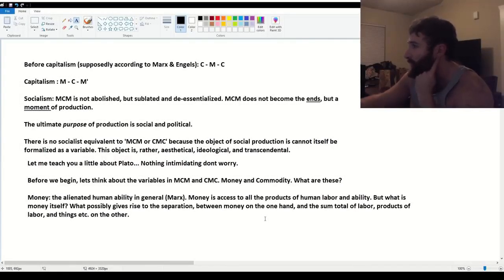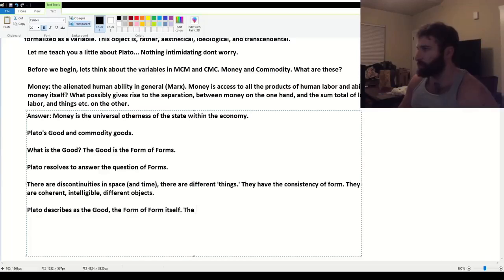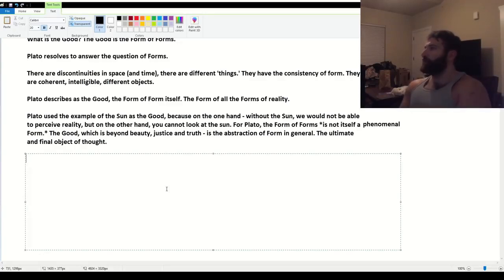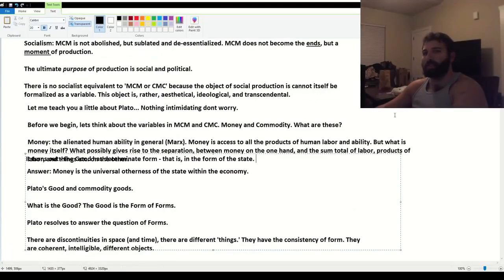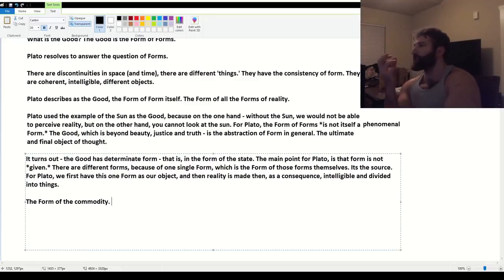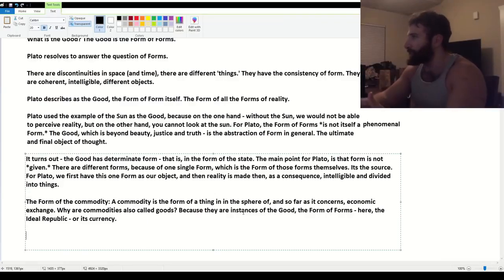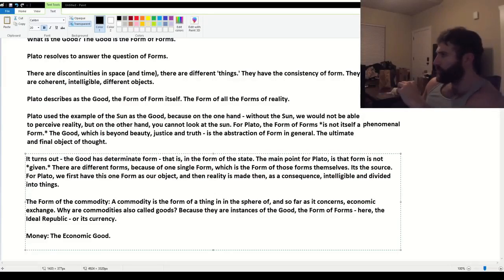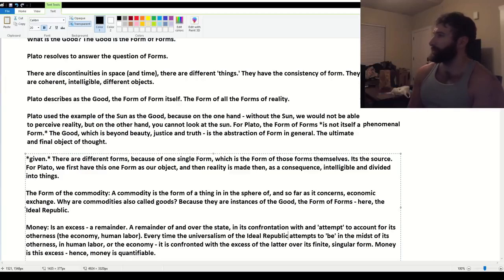Haz Explains: The Platonic Good, the Ideal Republic, & Socialism - Infrared Show Clip